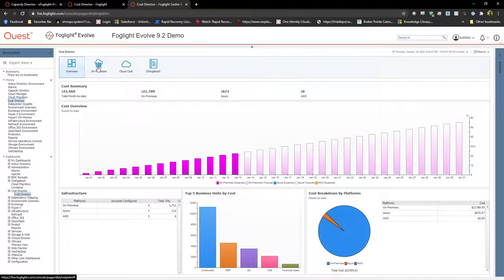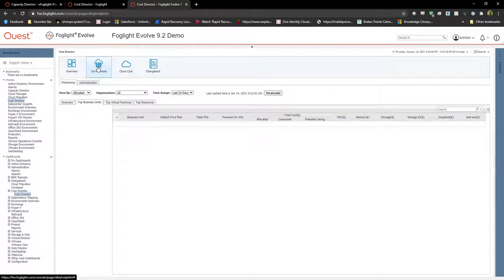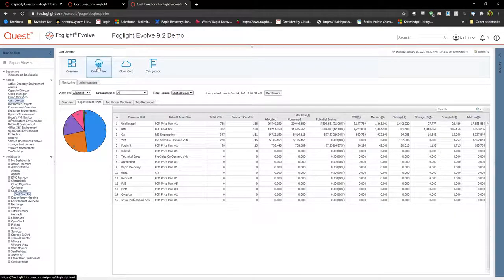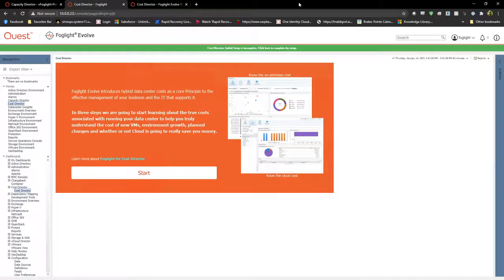Cut Costs with Quest® Foglight® Evolve’s Cost Director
Easily manage on-premises and cloud costs with Foglight Evolve. Quickly understand and optimize resource usage through intuitive dashboards.